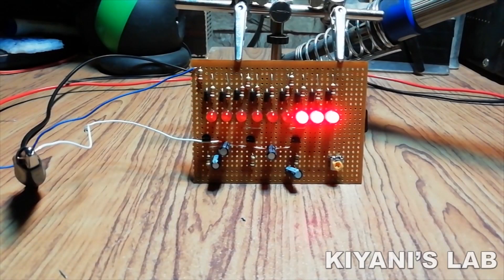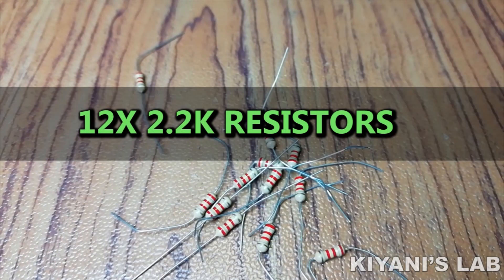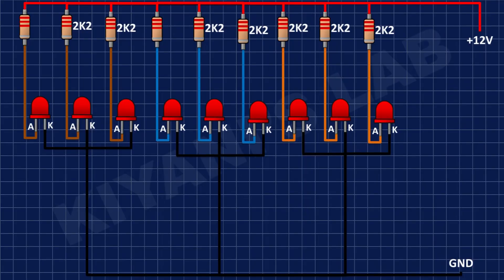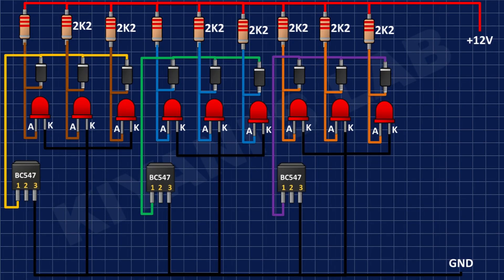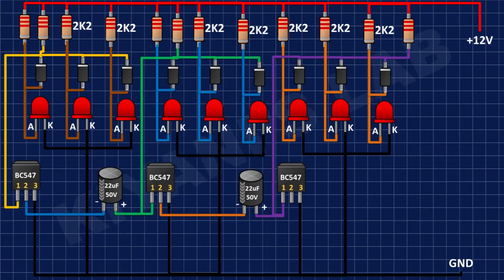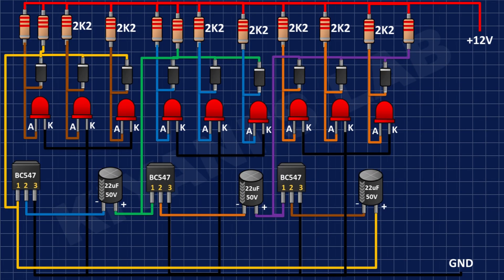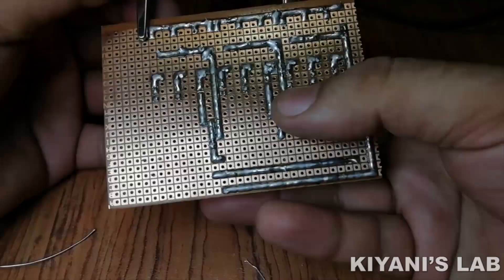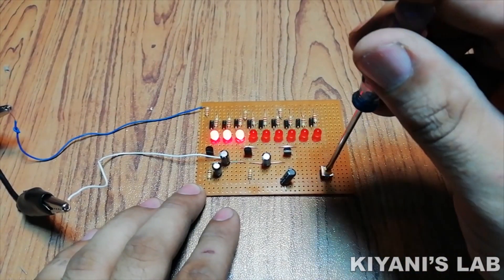How to Make 3 Channel LED Chaser, Simple LED Chaser With Transistors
How to Make 3 Channel LED Chaser
Hi friends in this video i have made an LED chaser circuit using 3 transistors  and a few other components hope you will enjoy the video please like share and subscribe

Components:

3X BC547 TRANSISTORS

9X 1N4007 DIODES

9X LEDS

1X 1uF CAPACITOR

3X 22uF CAPACITOR

1X 10K TRIMPOT

12X 2.2k OHM RESISTORS

3X 10K RESISTORS

PERF BOARD

Useful Tools

3d printer

Best